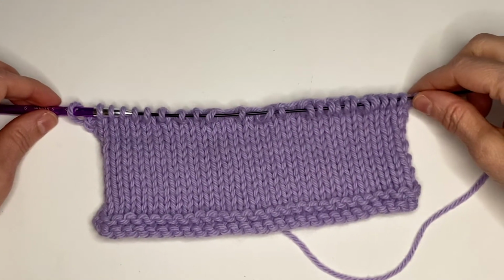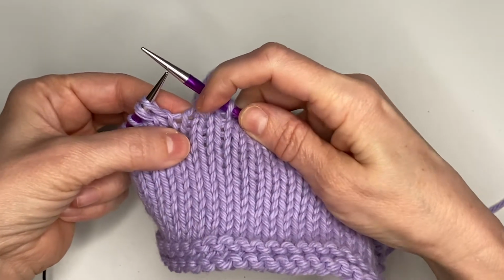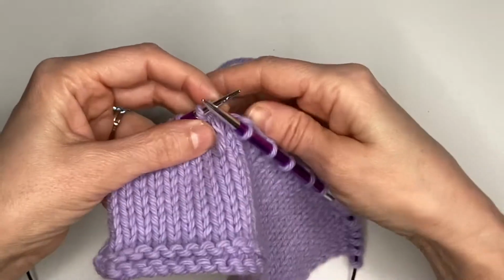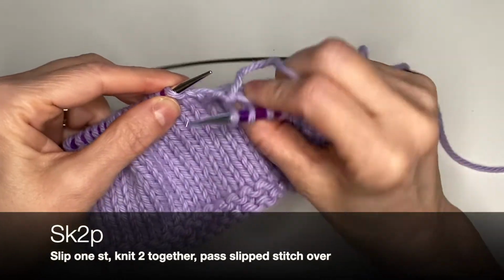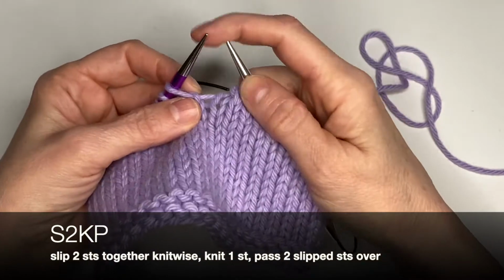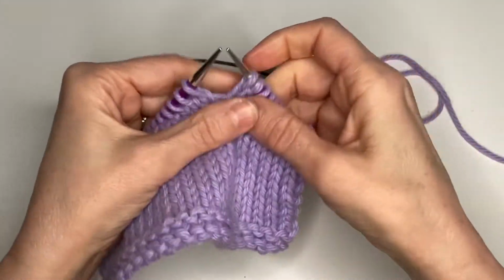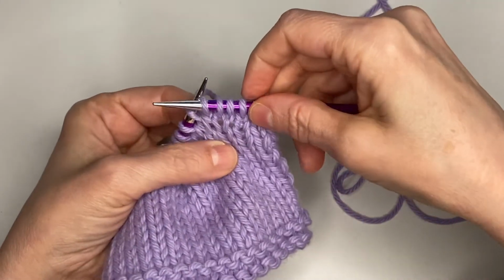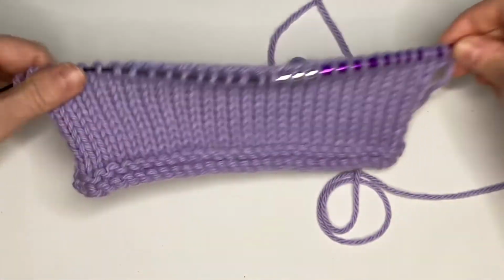Tinking Decreases and Increases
Learn how to unknit or "tink" a K2tog, Ssk, K3tog, Sk2p, S2kp, Kf&b and M1L / M1R